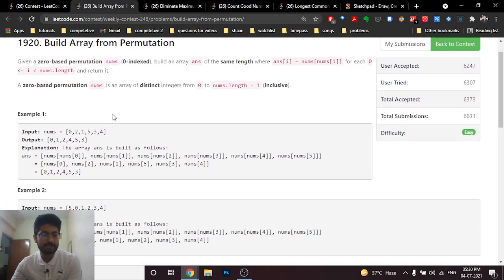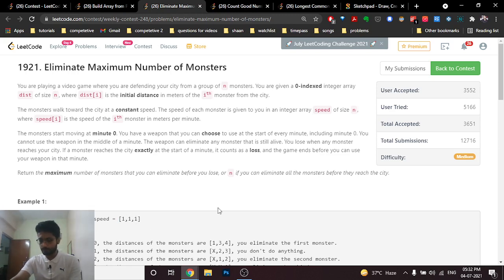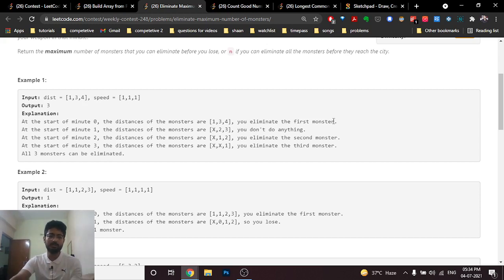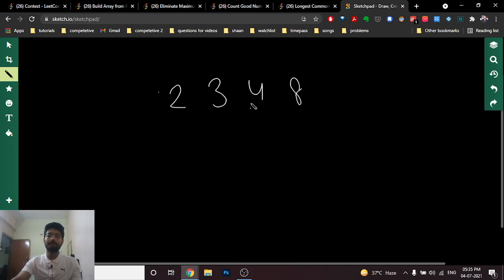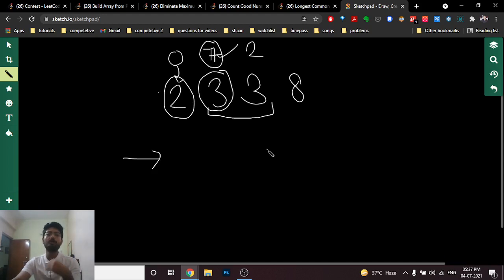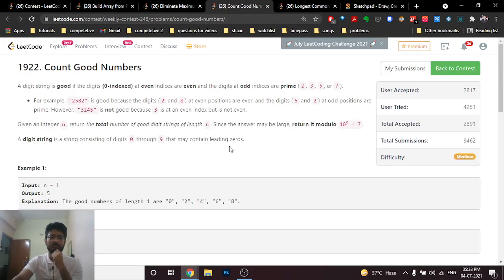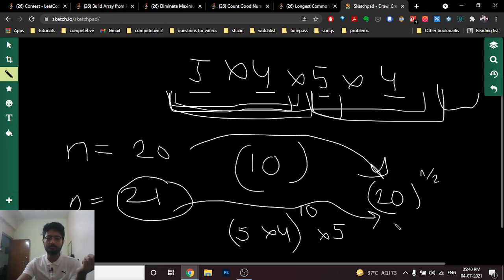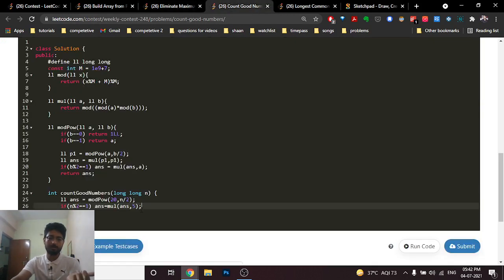Leetcode Weekly Contest 248 | PROBLEM 1920 , 1921 , 1922 | CODE EXPLAINER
Time Stamps:
00:00 : Build Array from Permutation
01:18 : Eliminate Maximum Number of Monsters
08:27 : Count Good Numbers